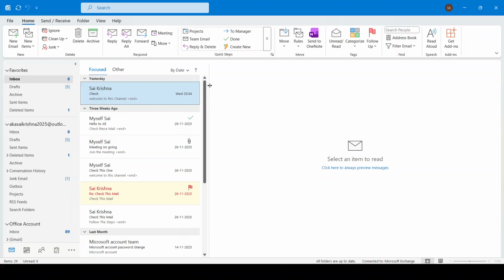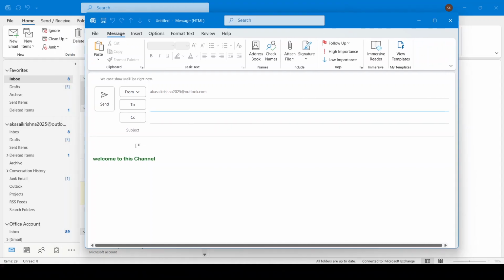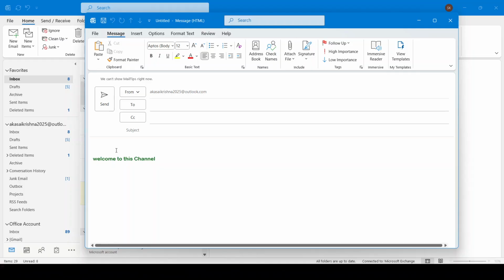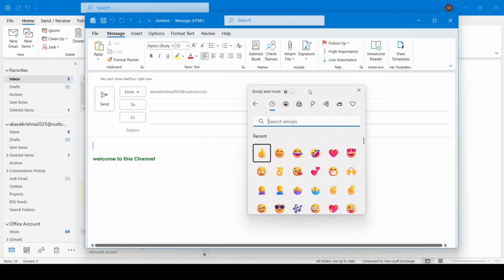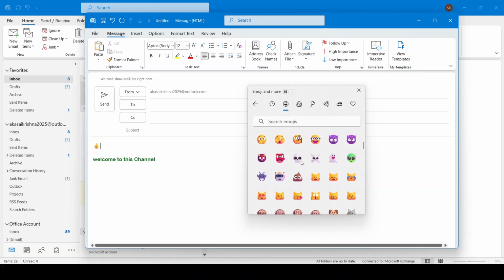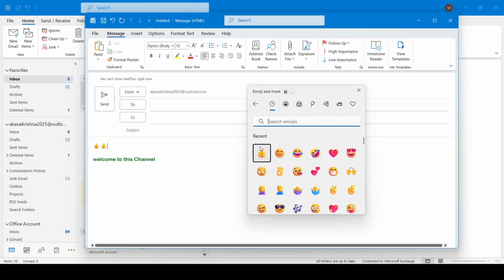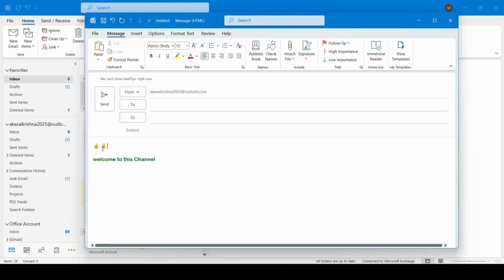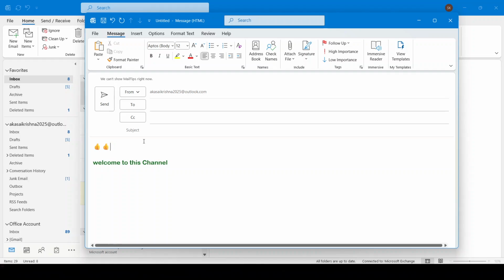How To Insert Thumbs Up Emoji In Outlook 2026 (Step By Step)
In this video, I will show you How To Insert Thumbs Up Emoji In Outlook, step-by-step guide.

In This Video, We'll Show You 👇
Outlook Thumbs Up Emoji
Add Thumbs Up Emoji In Outlook
Insert Emoji In Outlook Email
Outlook Emoji
Thumbs Up Emoji Outlook
Outlook Emoji Shortcut
How To Add Emoji In Outlook
Outlook Email Emoji
Insert Emoji Outlook
Emoji In Outlook
Outlook Emoji Insert
Add Emoji To Outlook Email
Outlook Emoji Not Showing
Outlook Emoji Not Working
How To Use Emoji In Outlook
Outlook Thumbs Up
Emoji Outlook
Inserting Emoji In Outlook
Outlook Email Thumbs Up